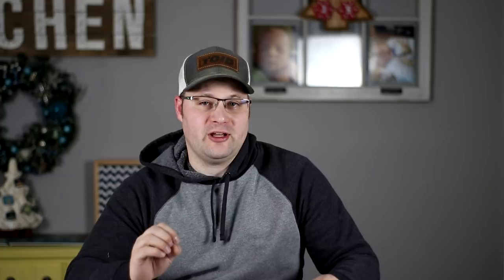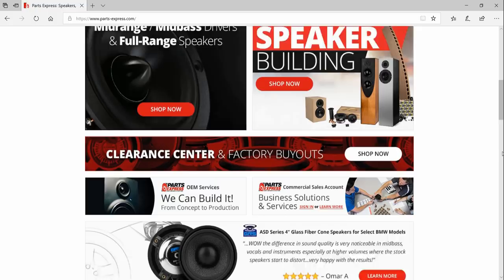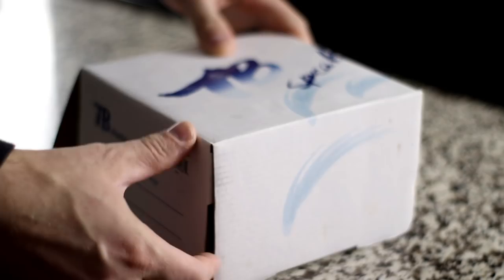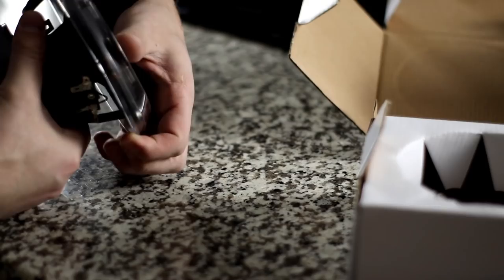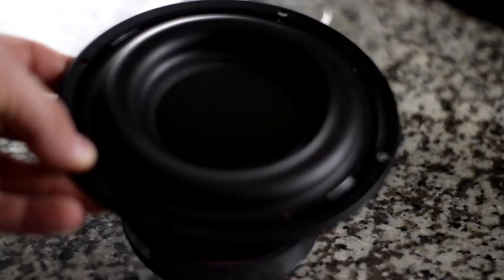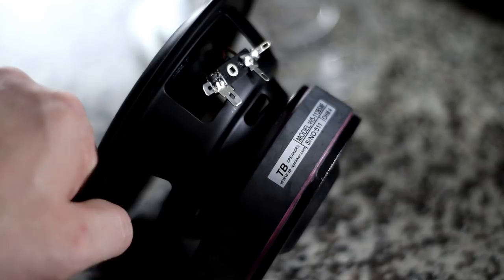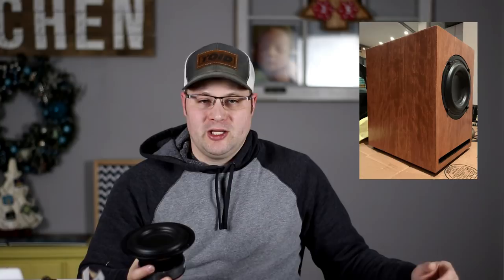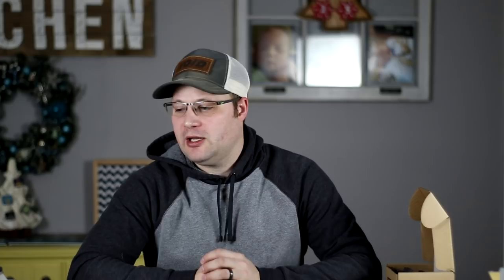Meet the Drivers for The Dinas - Collaboration with Joe N Tell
Coming soon an upcoming built with Joe N Tell.  Check out this sneak peak to see what drivers we are planning to use and the basic concept of the build.

(1) 19V Power Supply

4" Full Range
Subwoofer - not sold on Amazon -Check links above